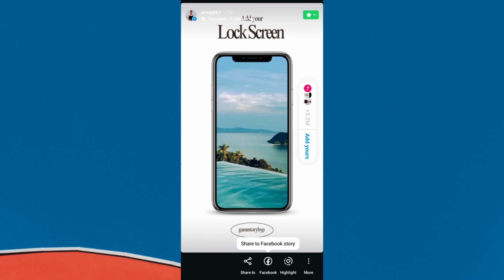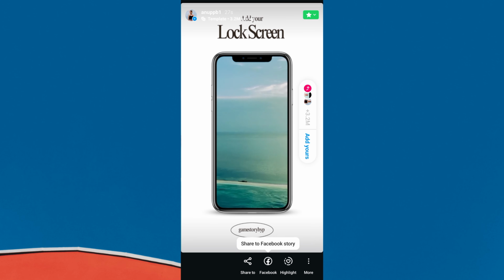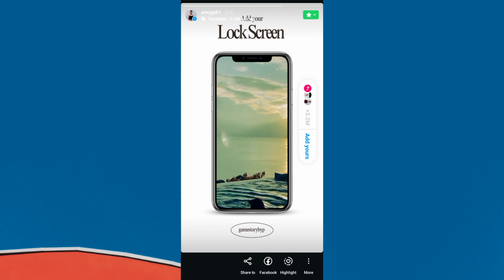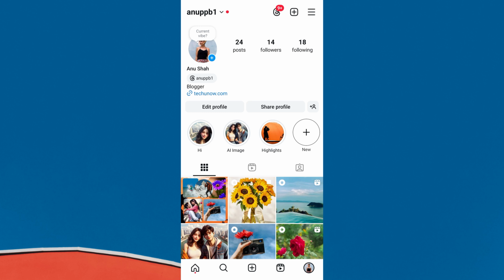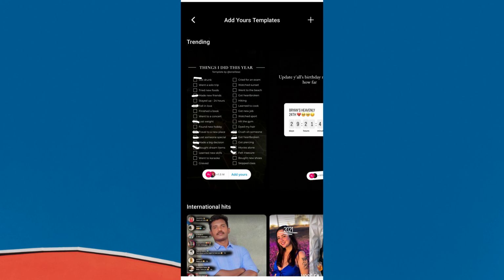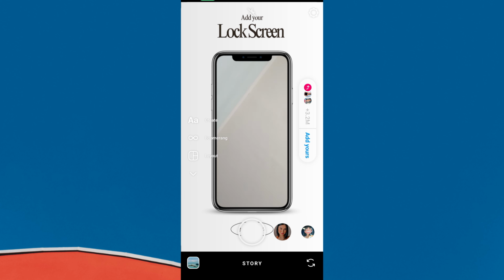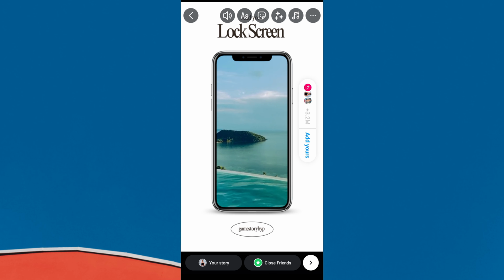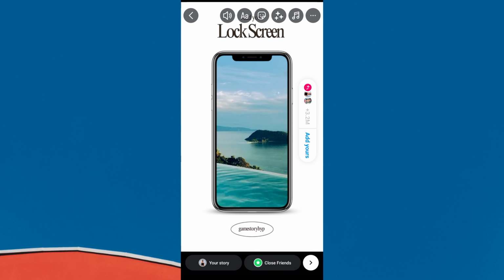How To Add Templates To Instagram Story | Find Instagram Story Background Template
Do you want to add templates to your Instagram story? You can find Instagram story background template with just a few simple steps.

In this short video tutorial, I will show you how to add templates to Instagram story. Just watch this video till the end.

Adding templates to your Instagram stories is to use pre-designed layouts that can enhance your Instagram Stories by giving them a polished, professional, or creative look.

These templates provide structure for adding images, videos, text, and stickers in an appealing way, helping to create visually engaging content.

Templates help maintain a consistent style across your stories, making your profile look cohesive.

Templates are a simple yet effective tool to make your Instagram stories more eye-catching and engaging without much design effort.

🔶STEPS🔶
To add templates to your Instagram story,
1. Open the Instagram app on your mobile device.
2. Tap your profile picture.
3. Tap the "+" icon at the top-right of your profile.
4. Select Story.
5. At the top, you’ll see different options. Tap on Templates.
6. Scroll through and pick the one that works best for you.
7. Now, take a picture, record a video, or upload from your device gallery.
8. Your story now has a fresh new look with the template.
9. Add extra touches like text, emojis, or music to personalize it even more.

Now, all your followers will see your awesome Instagram story with a cool template.

- - - - - - - Similar videos:- - - - - - - - -

This Video Includes:
○create template in the Instagram story
○find story templates on Instagram
○add photos to Instagram story template
○Instagram reels story template
○free Instagram story templates